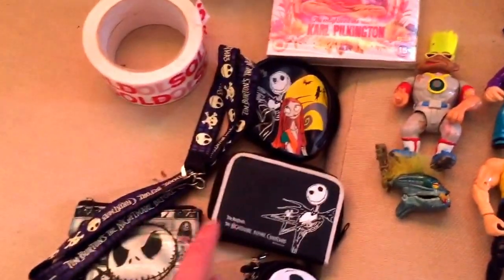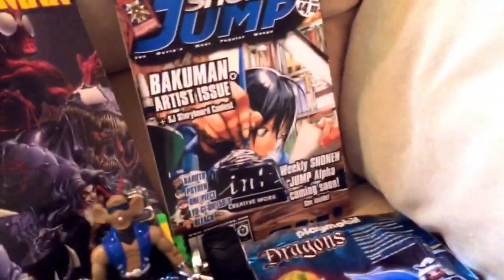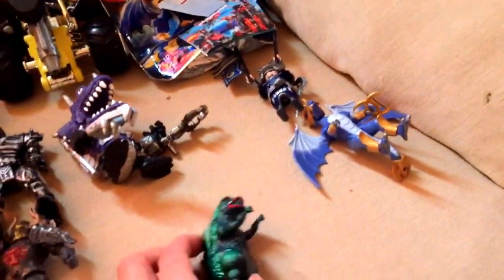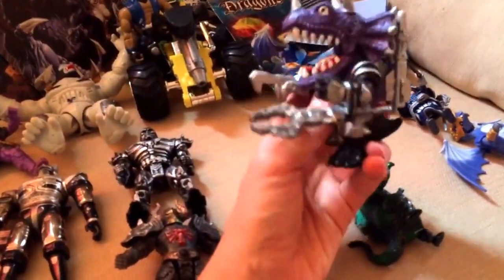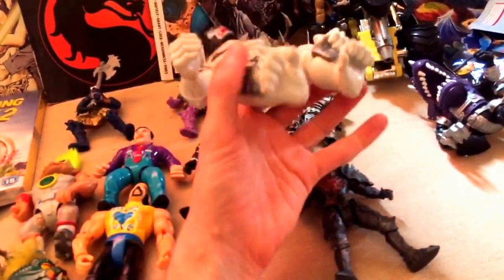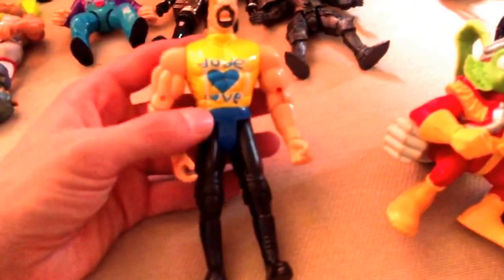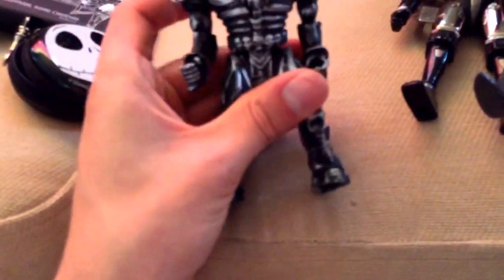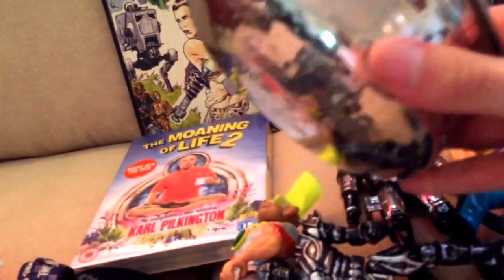Carboot Haul 6/8/17